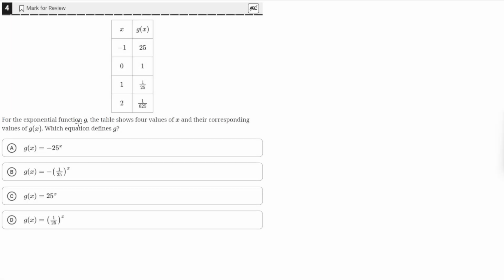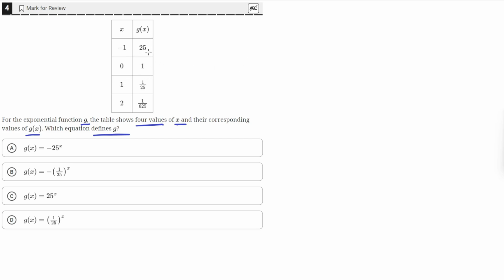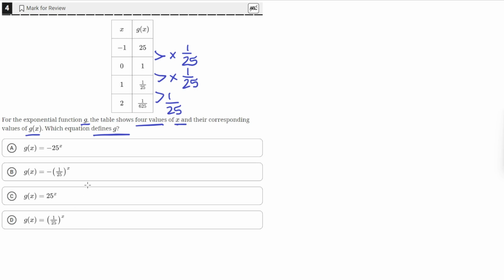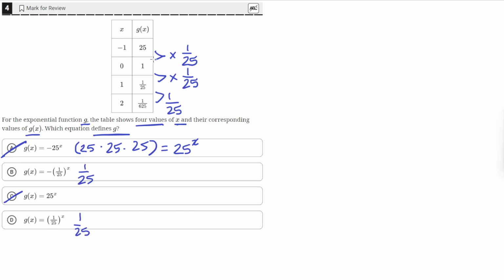Mastering MATH: DIGITAL SAT Practice Test 7 Explained! (ft. Math Module 2 - Question 4)